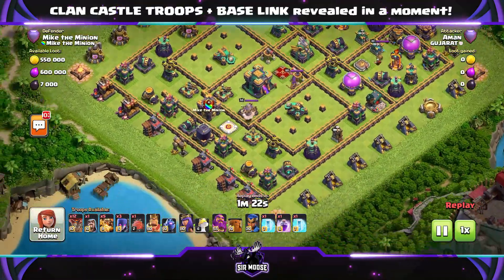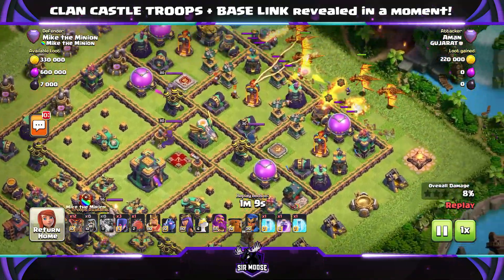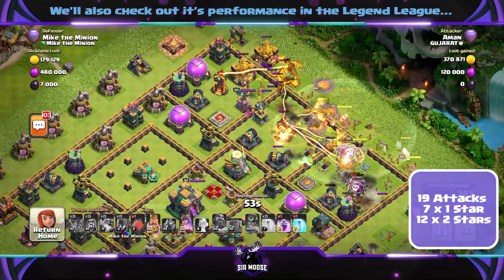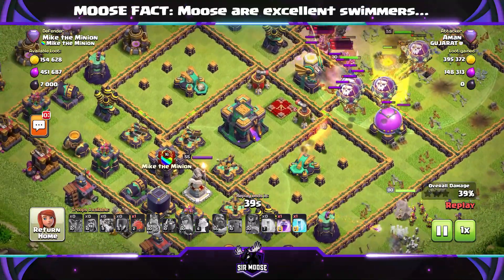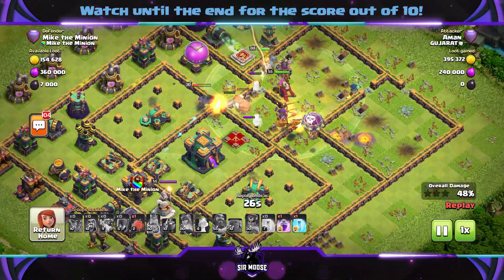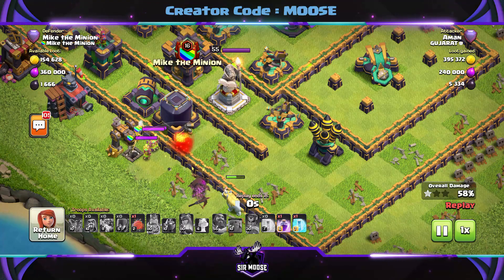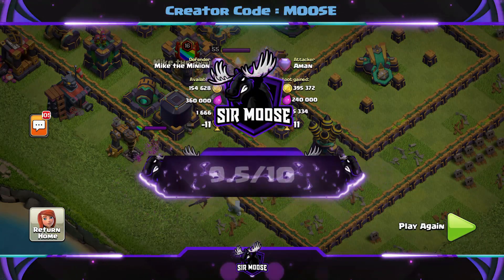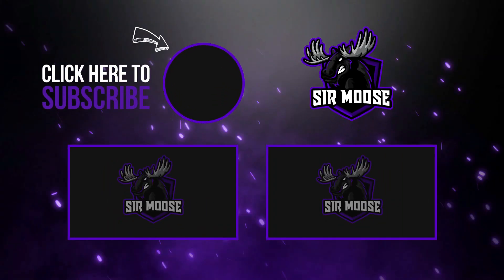19 ATTACKS = 7 X 1 STAR!!! TH14 Base With TH14 Base Link | Clash of Clans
Let's watch a replay of this Town Hall 14 Base in action! Clash of Clans TH14 Base Reviews With TH14 Copy Link 404